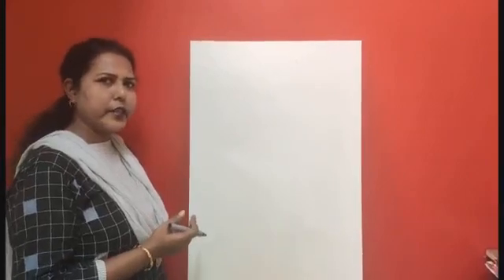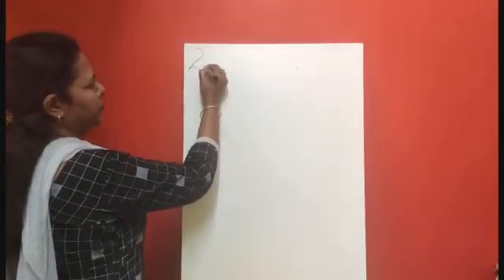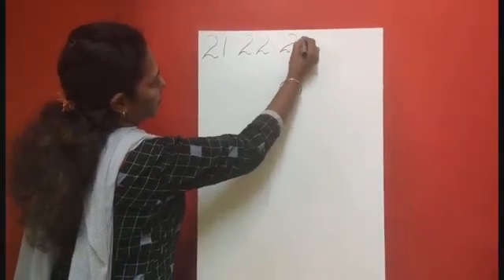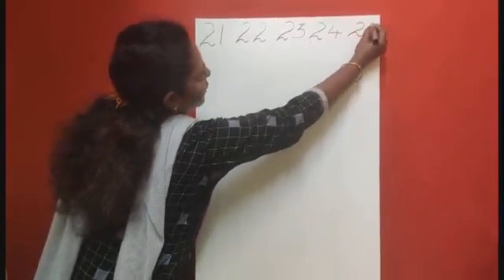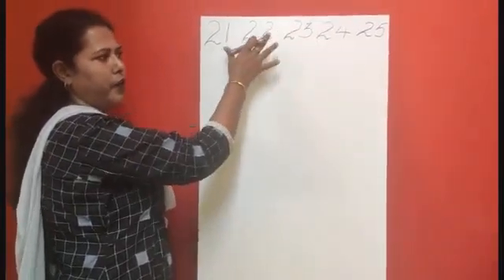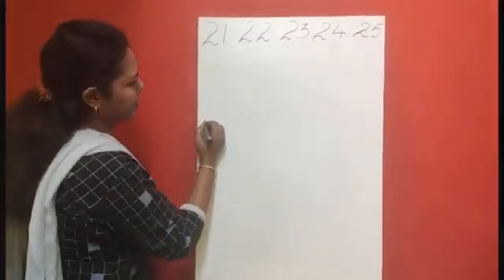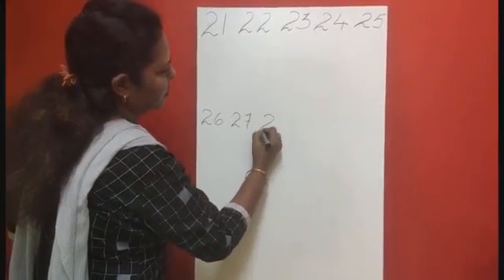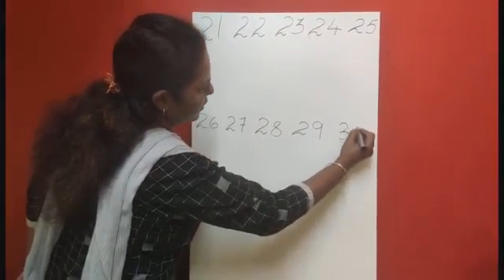Maths Copy ~ UKG (DNS)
Online classes by De-Nobili School (FRI)

1.) Numbers 21 to 30 (To be done in Maths Copy).